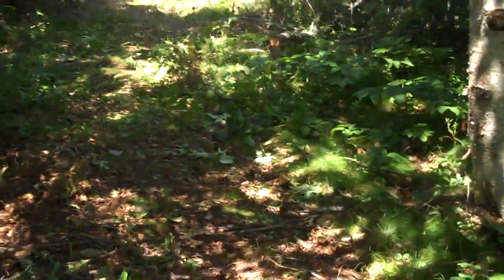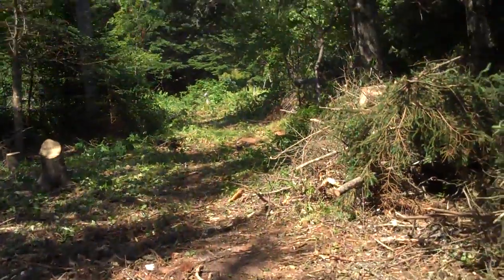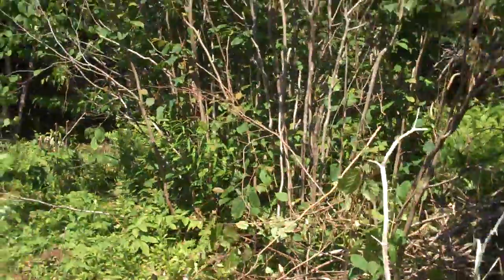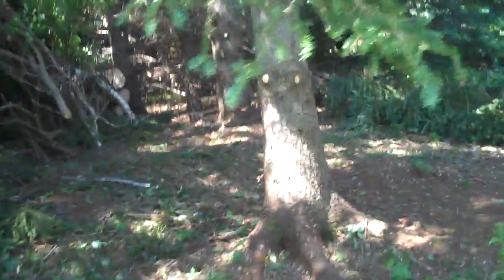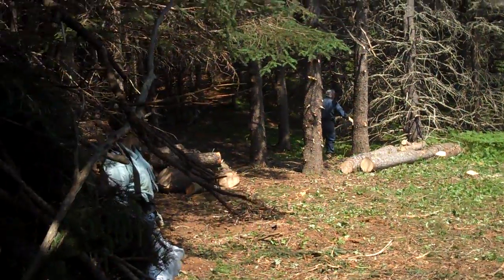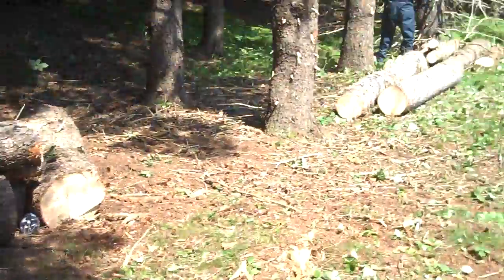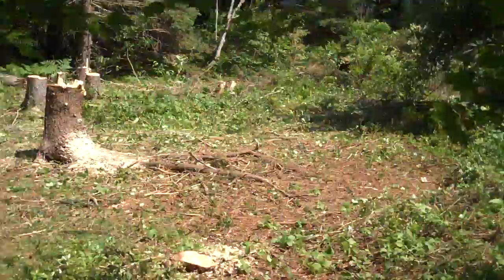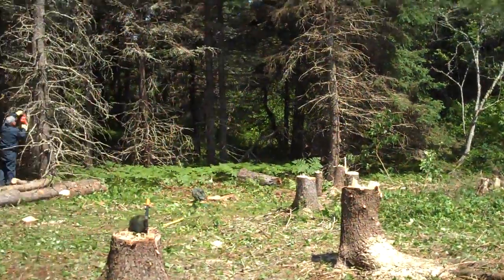Savage Harbour - 4 weeks in.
road mostly done, cottage area cleared out.